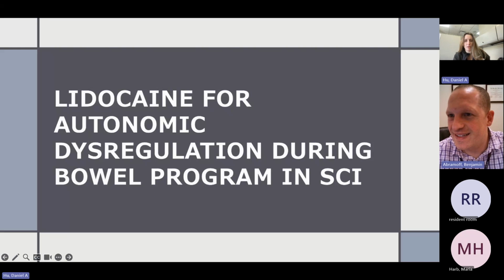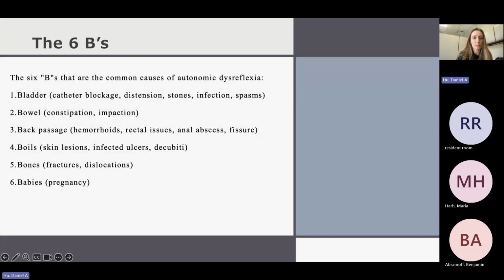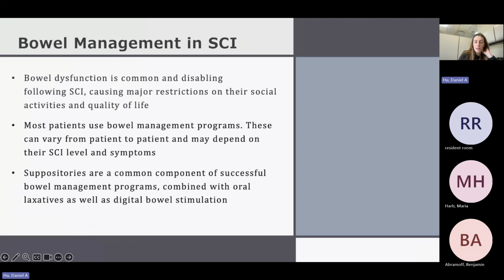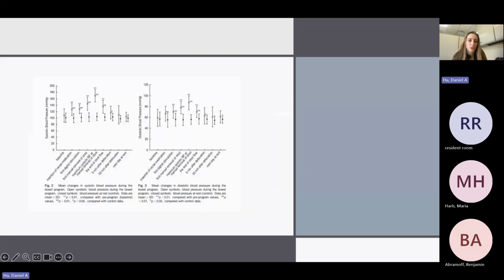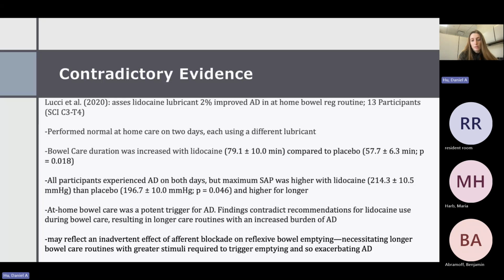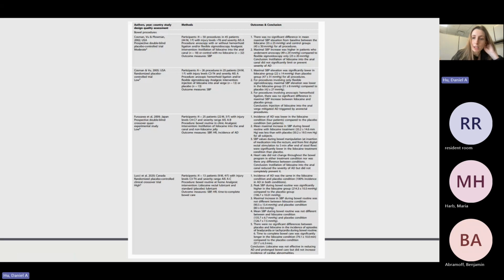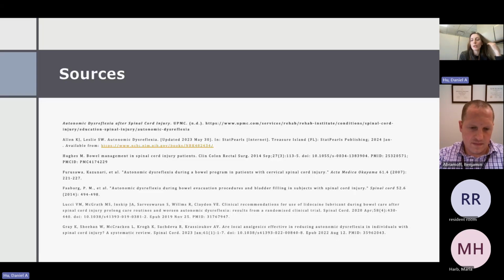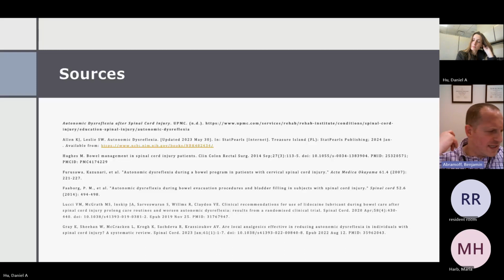Lidocaine as Part of SCI Bowel Program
Dr. Deirdre O'Hanlon presents on updated literature on the use of lidocaine as part of a bowel program for individuals with Spinal Cord Injuries.